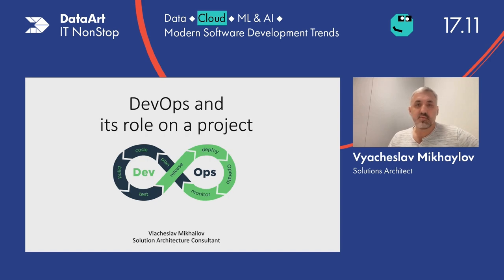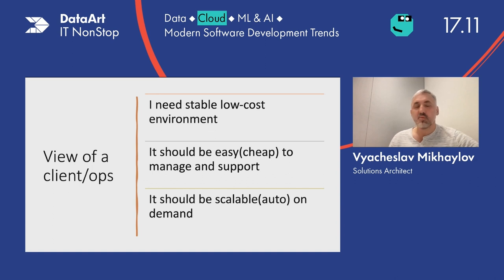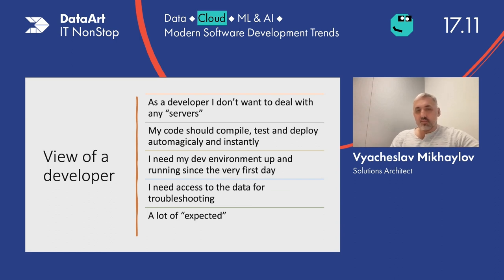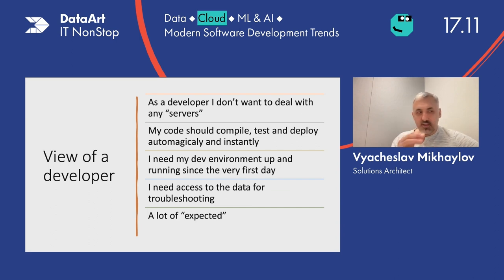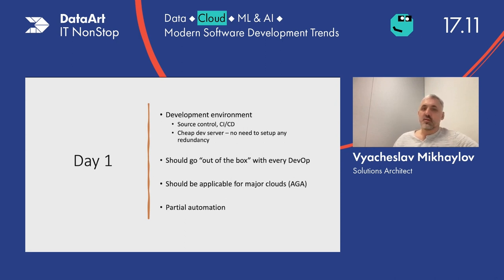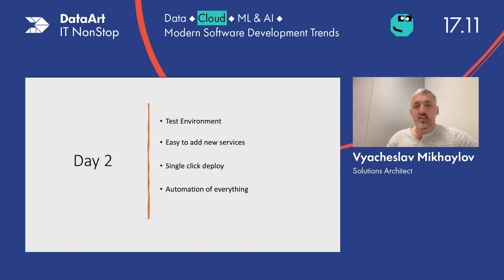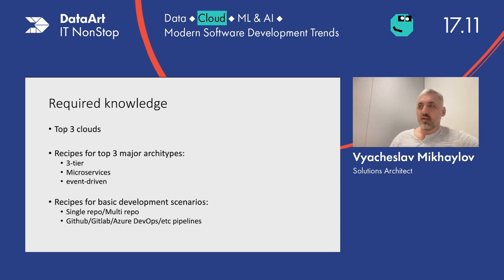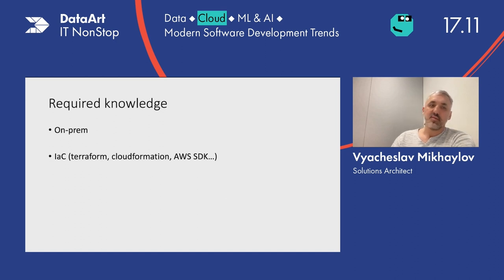What should DevOps be responsible for on projects - by Vyacheslav Mikhaylov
Majority of our projects are quite technologically similar and rarely require special knowledge but every time we start new a project we go through the same problem again and again.
So this talk is about what DevOps should have standardized and ready to be used by new projects.

Speaker:
Vyacheslav Mikhaylov, Engaged in software development for over 20 years.

Worked in different industries: finance, information security, and travel. He started developing on .NET in 2000 when the first beta versions of the platform appeared.